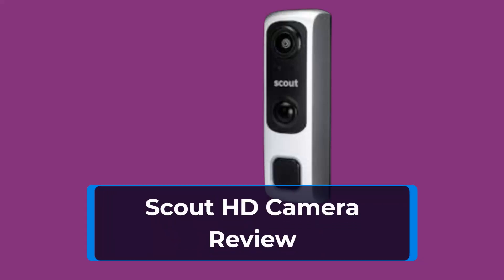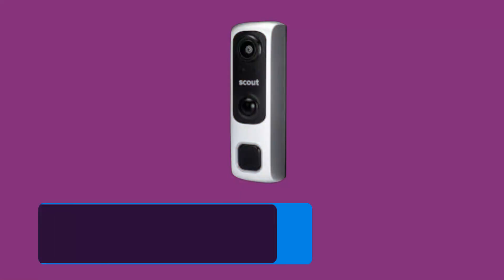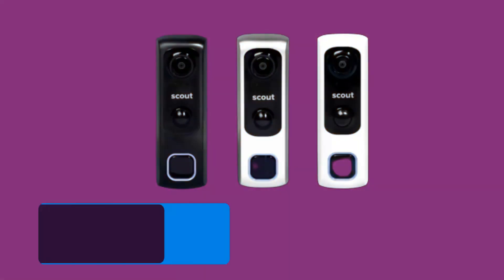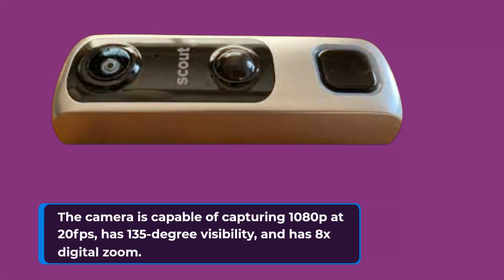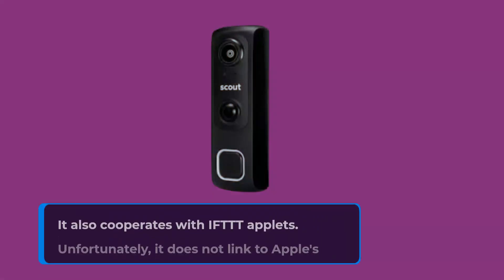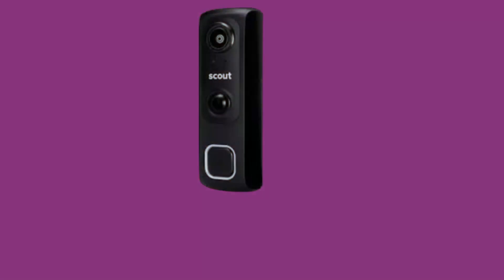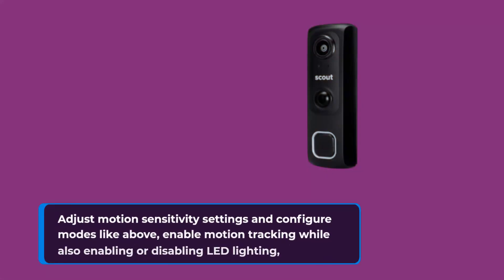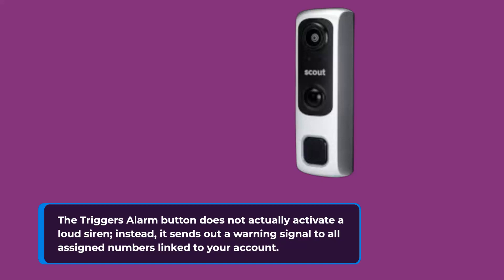Scout HD Camera: The Ultimate Outdoor Security Camera for Your Home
Amazon Product Name : Scout HD Camera

In this video, we present a comprehensive review of the Scout HD Camera, a versatile and feature-packed device that takes your outdoor adventures to the next level. Join us as we explore its rugged design, impressive image quality, and array of intelligent features that make capturing moments in the wild a breeze. We'll test its durability, discuss its ease of use, and showcase the camera's advanced capabilities, such as high-definition video recording and long-range zoom. Whether you're a nature enthusiast, a wildlife photographer, or an avid hiker, our Scout HD Camera review has got you covered.